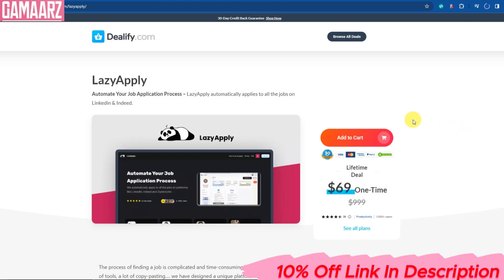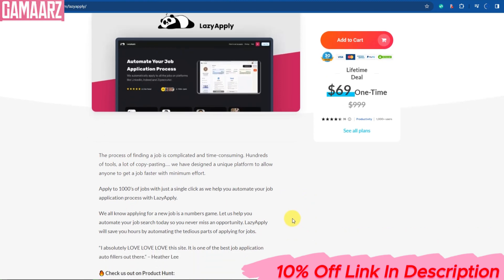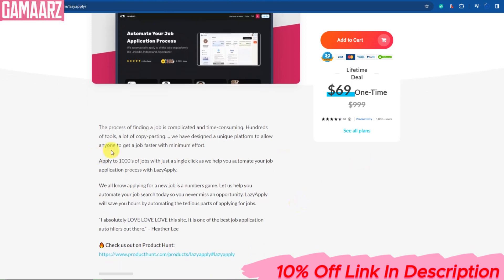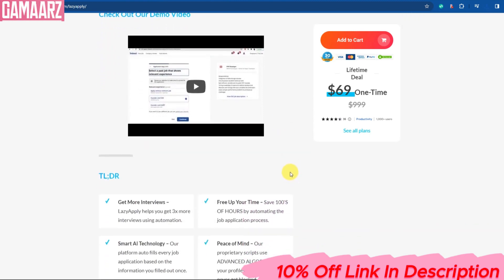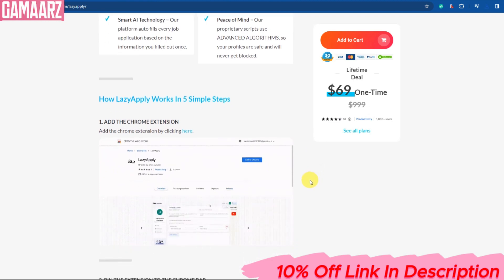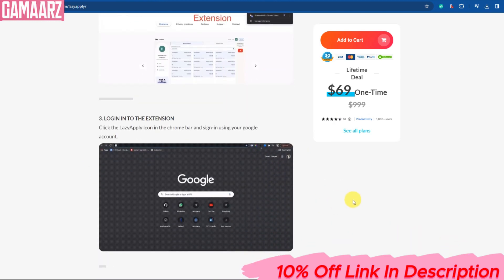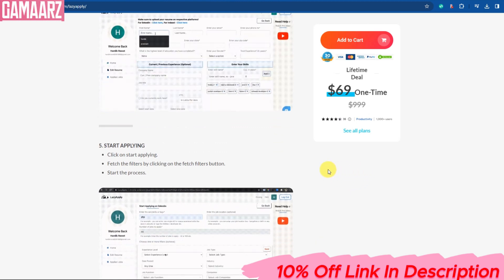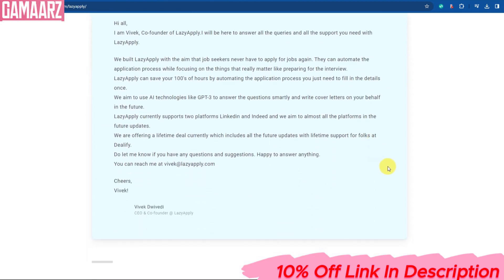LazyApply review, Demo+Tutorial I Automates job search platforms like Linkedin, Indeed, Ziprecruiter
If you want to get all appsumo lifetime deal,

LazyApply review in details:
Automates your job search on platforms like Linkedin, Indeed, and Ziprecruiter. Create your profile, Choose your job search parameters like ( remote, fulltime, salary,.) and apply for 1000's of jobs in a single click.

At-a-glance
Best for
• Content creators
• Copywriters
• Product managers

Features
• AI
Certification

• No
Resource type
• Ebooks

Plans & features
Deal terms & conditions
• Lifetime access to LazyApply Plan
• All future LazyApply Plan updates

60 day money-back guarantee. Try it out for 2 months to make sure it's right for you!

LazyApply Pricing and plans:

• Lifetime Access
• Unlimited emails from Linkedin profiles
• Linkedin and Indeed job automation
• Cold email templates
• CV improvement tips